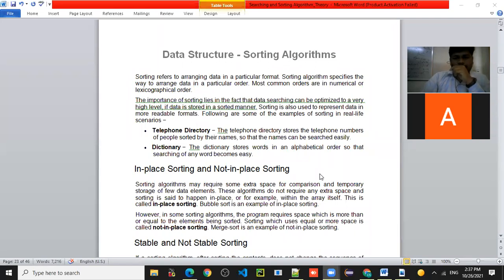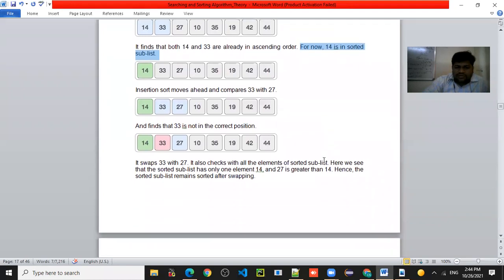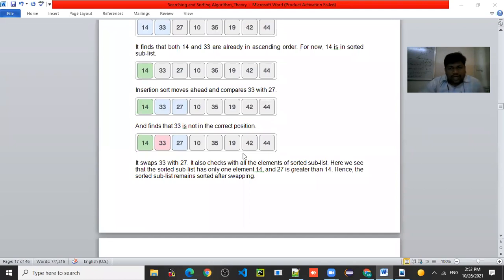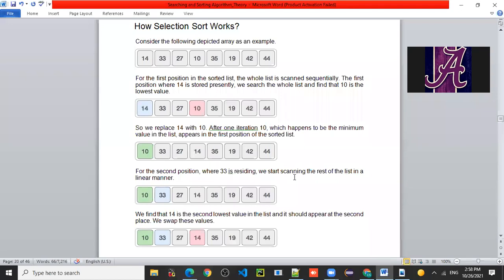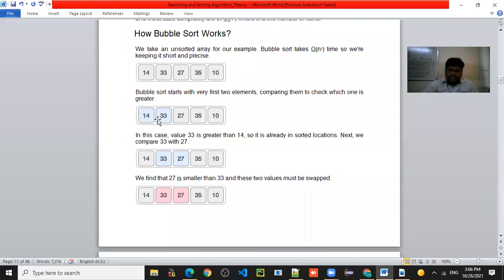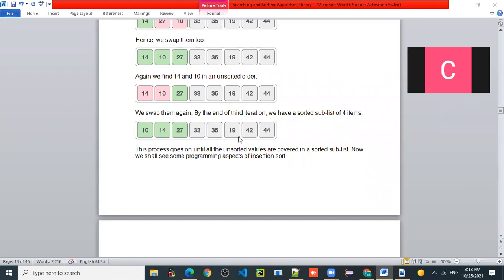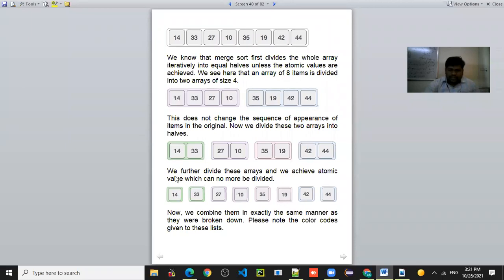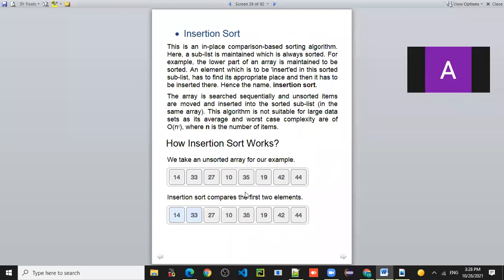Data Structure L07 Sorting Algorithm Insertion Sort Selection Sort and Merge Sort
Sorting Algorithm Insertion Sort Selection Sort and Merge Sort